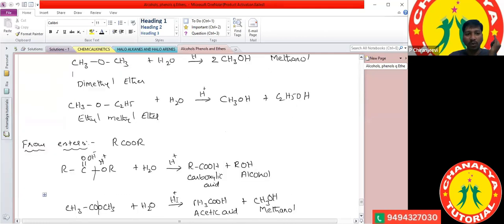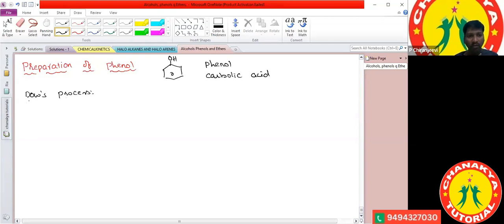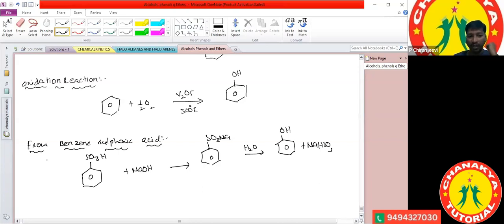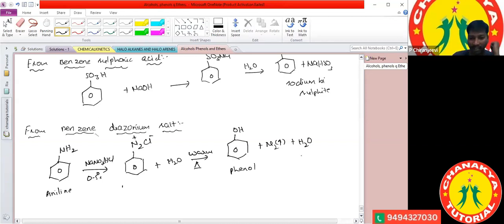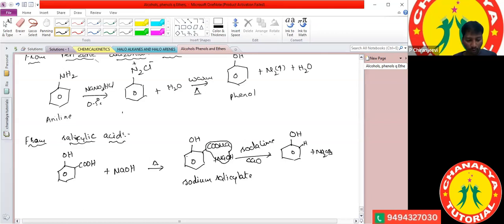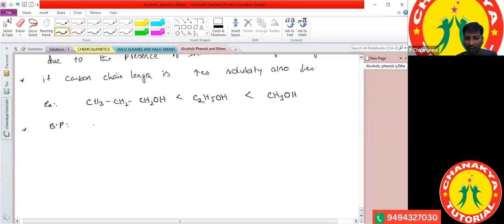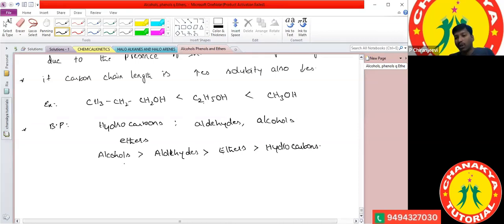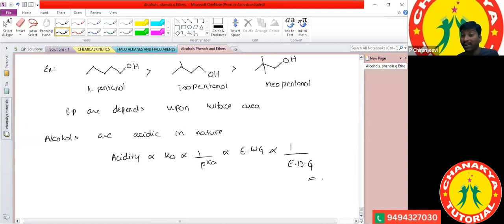Alcoholos, Phenols and Ethers L5 JEE & NEET